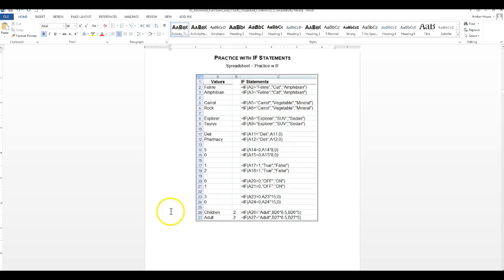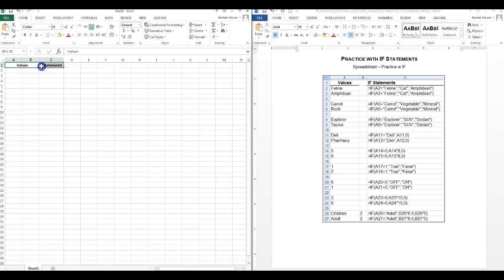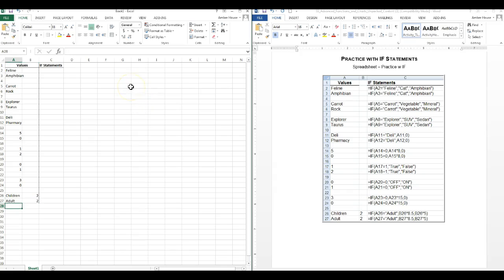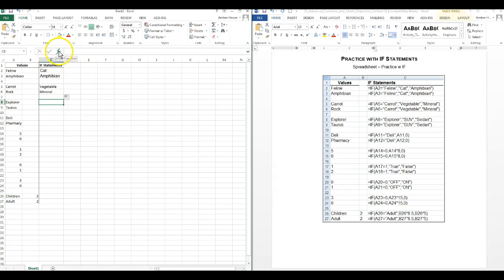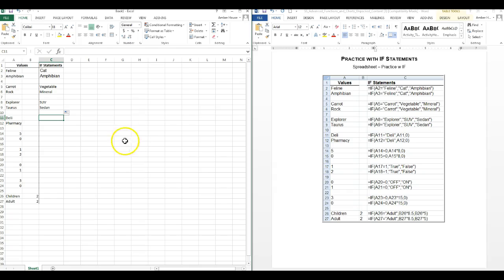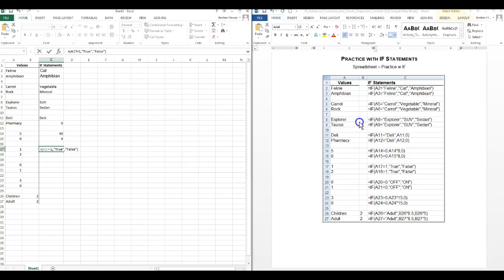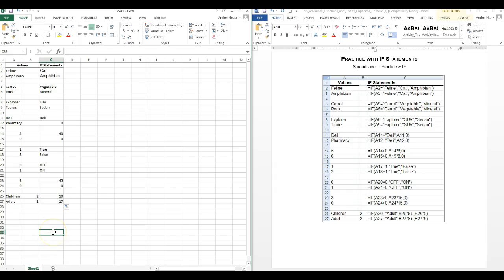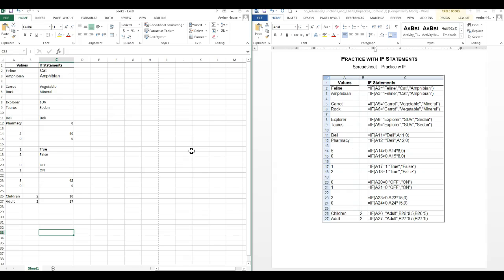Practice with IF Statements Part 2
Microsoft Excel IF Statements